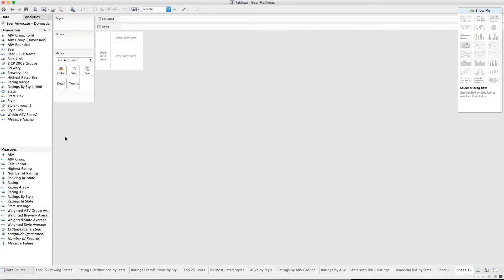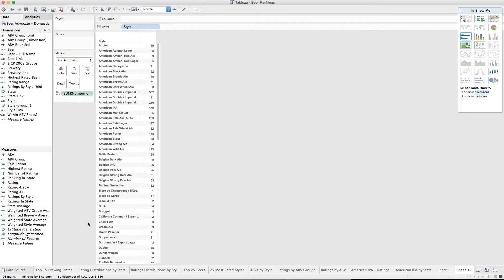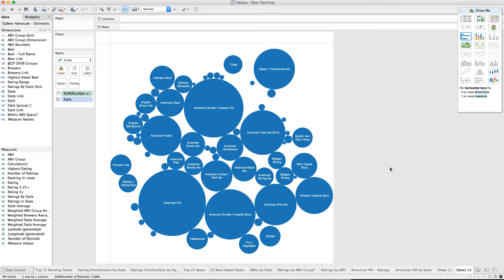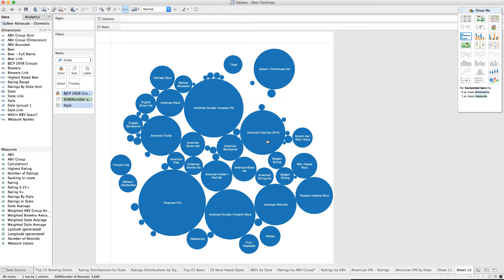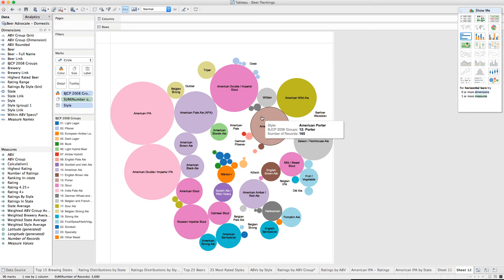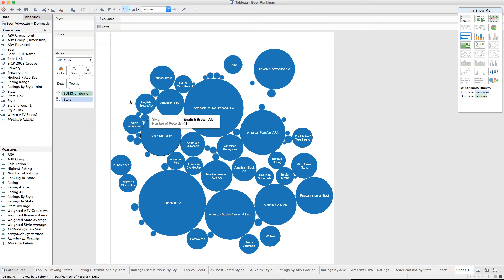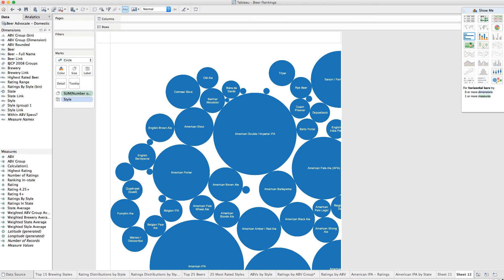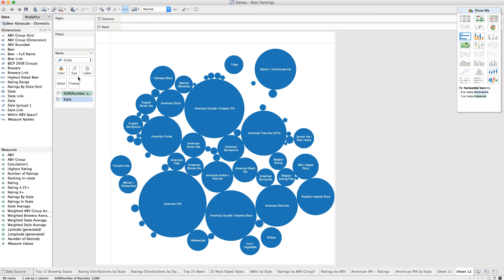Tableau 9.2 Bubble Charts bug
I was building a bubble chart with 96 marks and noticed over a dozen gaps which turned out to unfilled circles. After this video, I tried 51 marks (the states) and had the same problem.

Then I started with a fresh generic XL file with 25, then 50, then 75, then 100 items with text sizes of varying lengths. No problems.

I don't know what to call this yet, but with a real working XL file, I could not get all my bubbles to display.